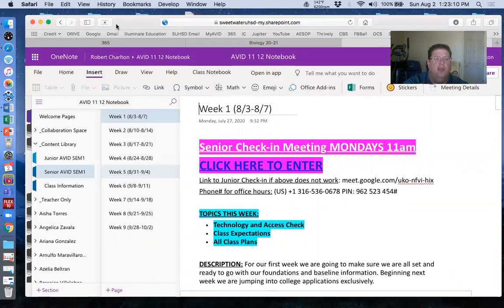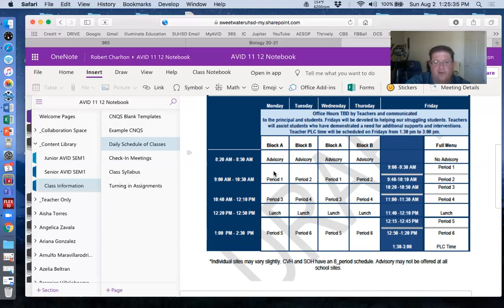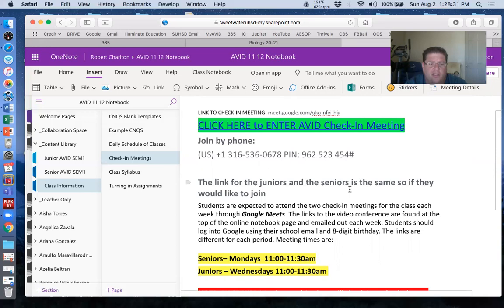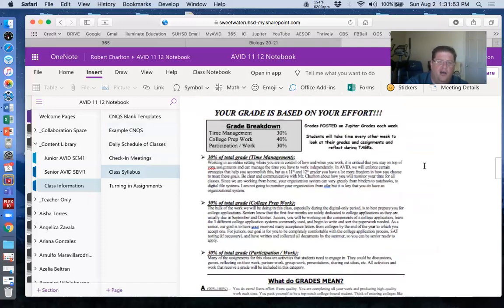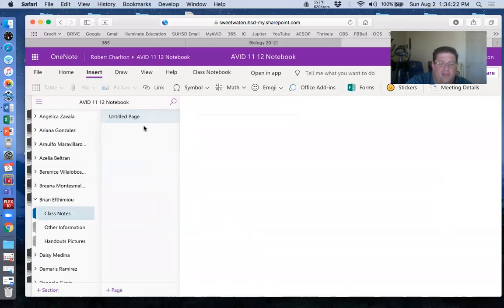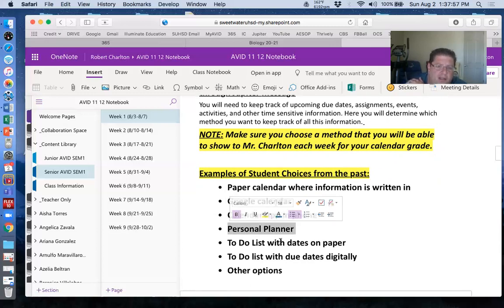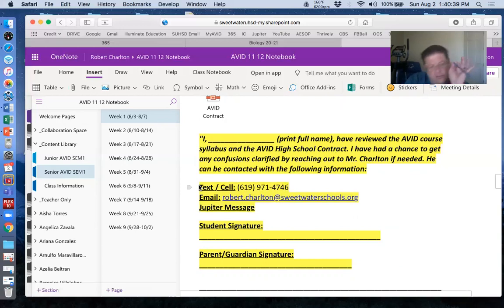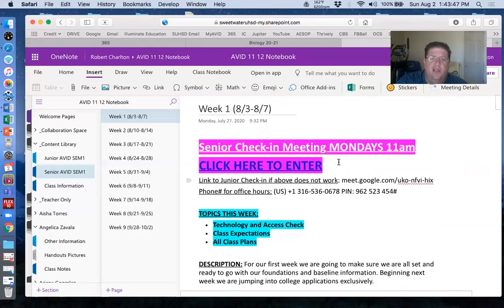AVID 11 / 12 Week 1 Agenda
Here is the rundown of assignments for Week 1 (8/3-8/7/20)